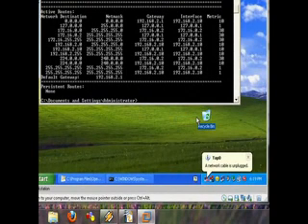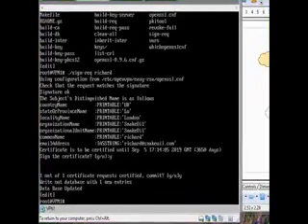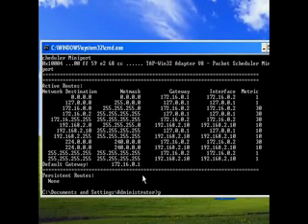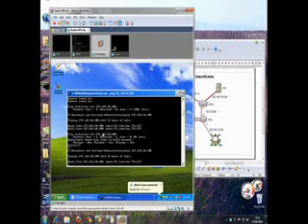Vyatta Remote Access VPN Lab p7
Vyatta Remote Access OpenVPN lab with NAT and Firewall setup.
This lab details setting up NAT on vyatta routers, OpenVPN with TLS authentication, basic firewall setup and all the steps in between.